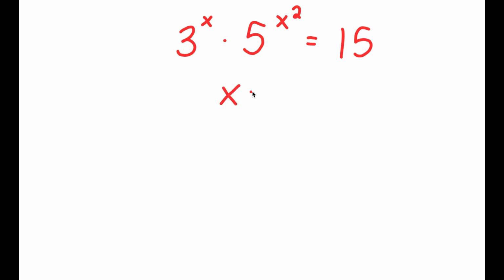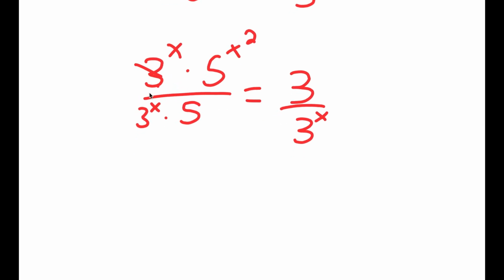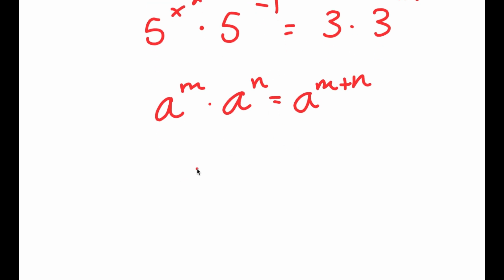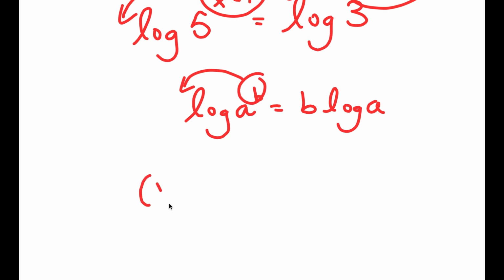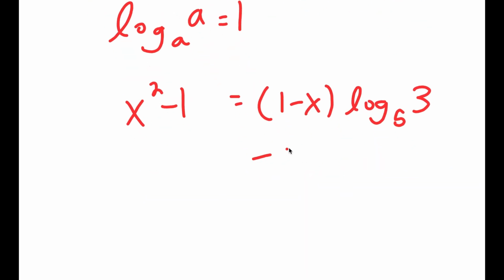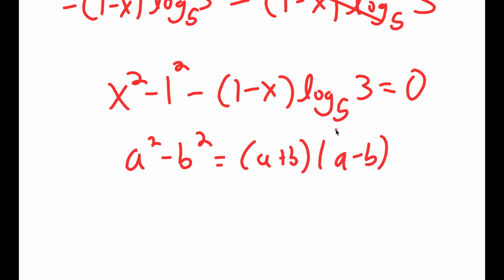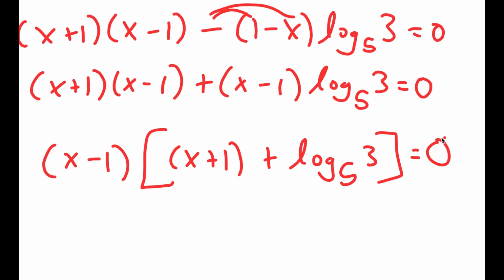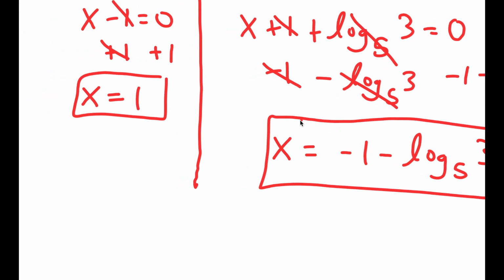A Nice Exponent Problem | Can you solve this ? | X=?